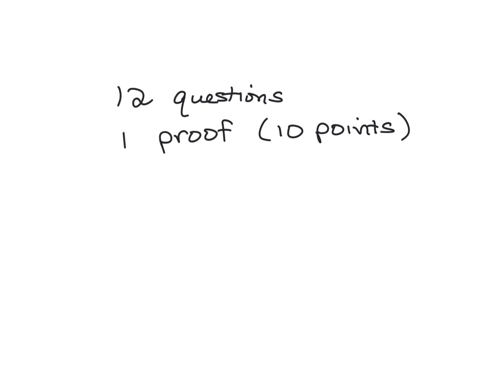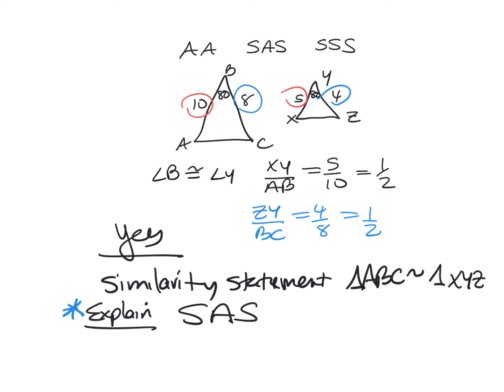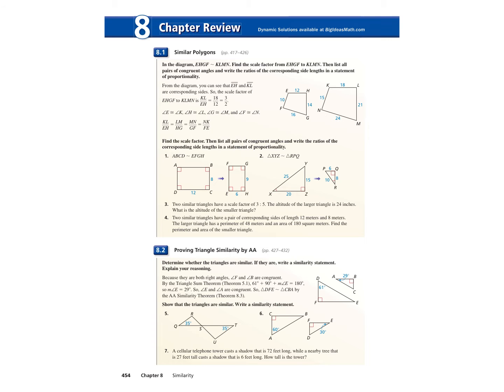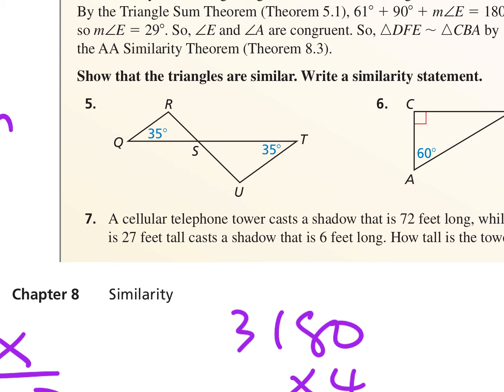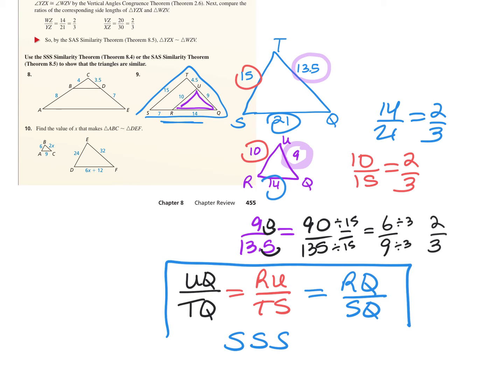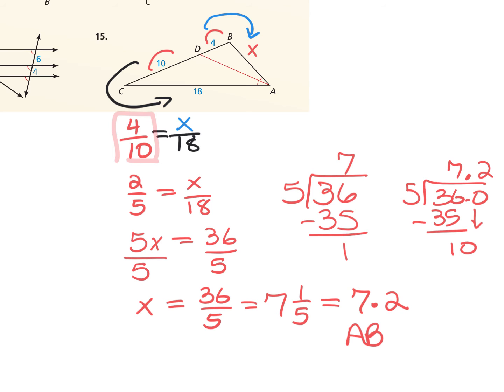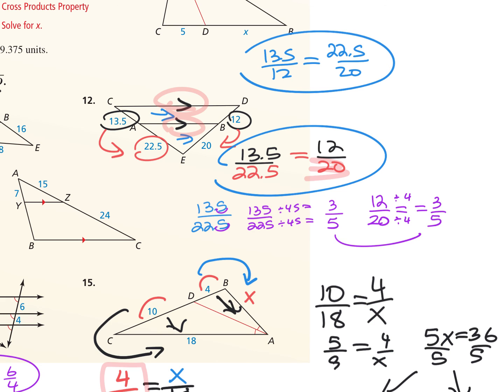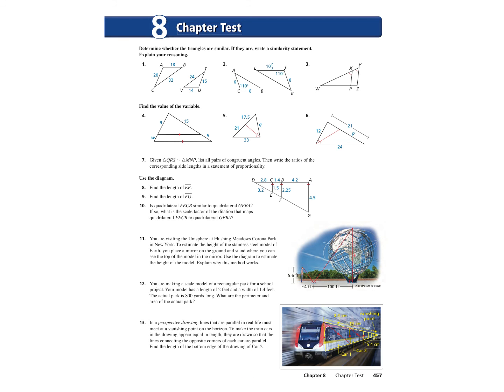1.13.22 Ch 8 Test Review.mp4